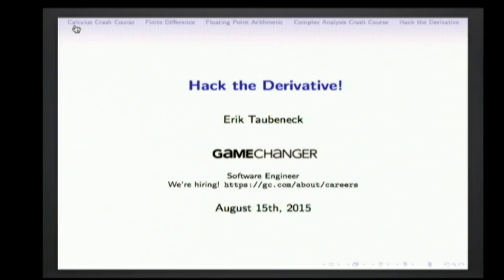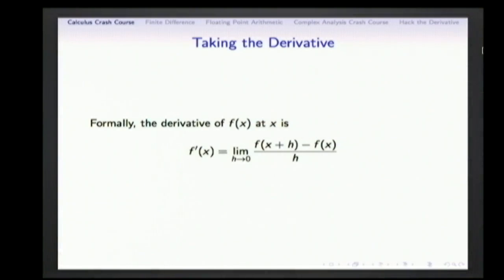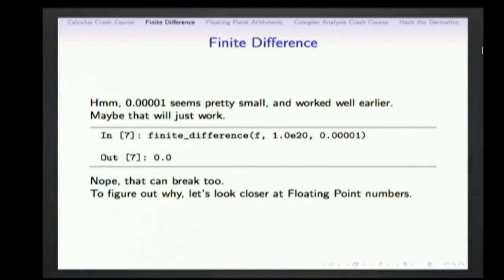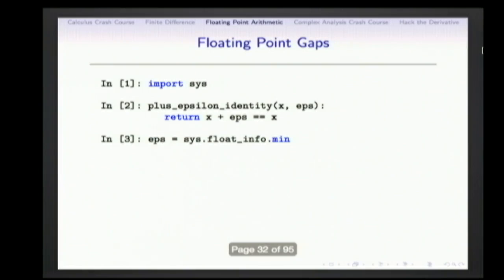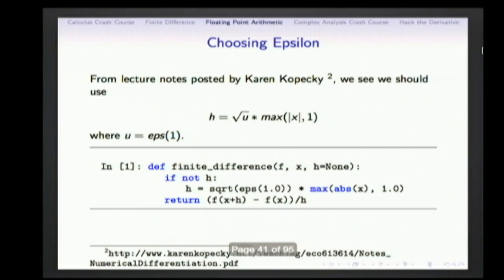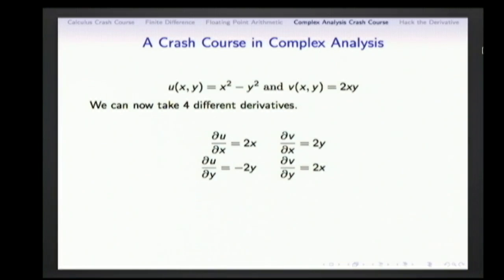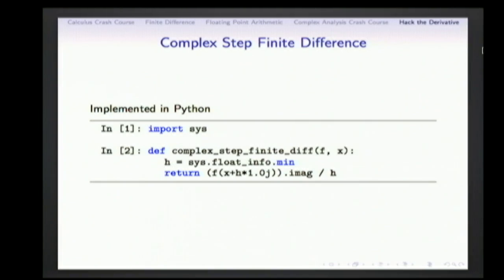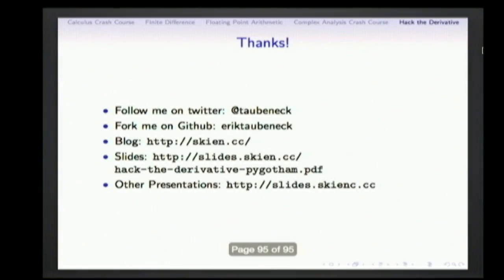Hack the Derivative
Erik Taubeneck
Numerical estimates of the derivative of a function are typically done using an approximation called "Finite Difference." However, the accuracy of this method is computationally bounded. Using Complex Analysis, we're able to take the step in the imaginary direction on the complex plane and achieve near perfect estimation of the derivative in only three lines of code!